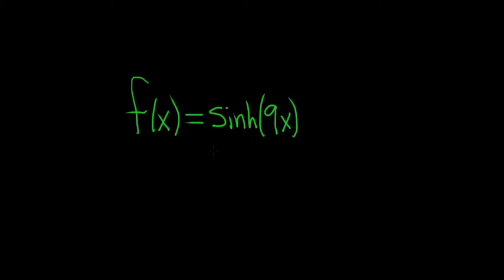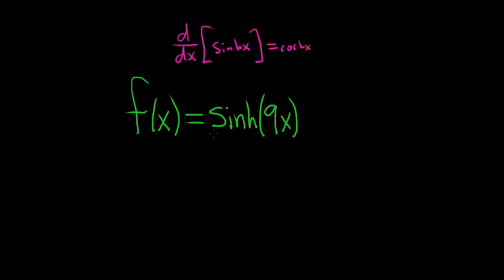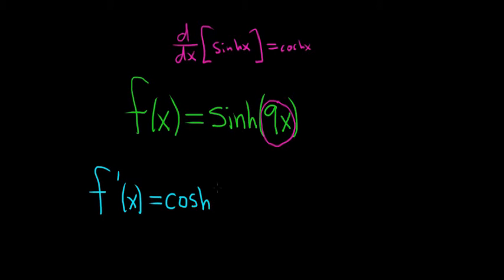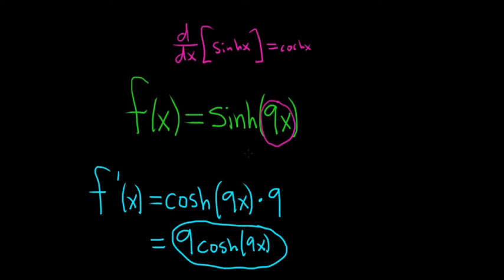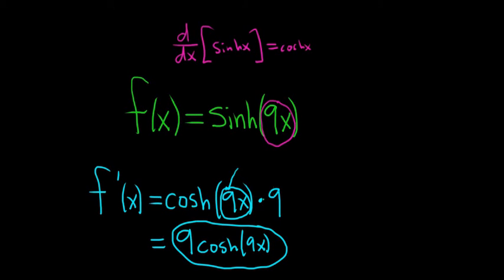Derivative of f(x) = sinh(9x)